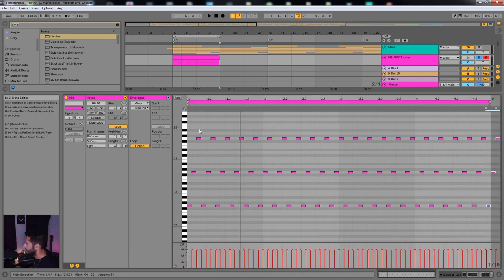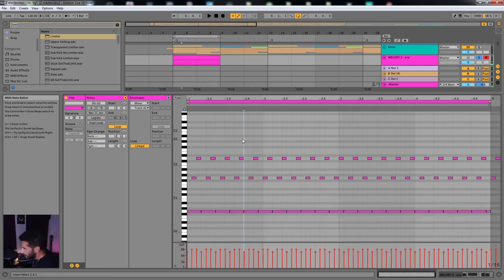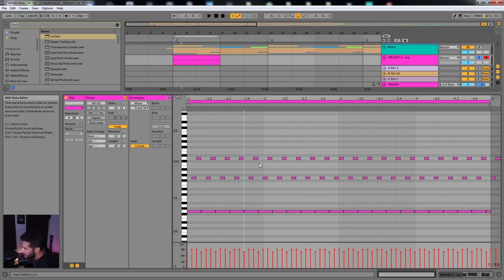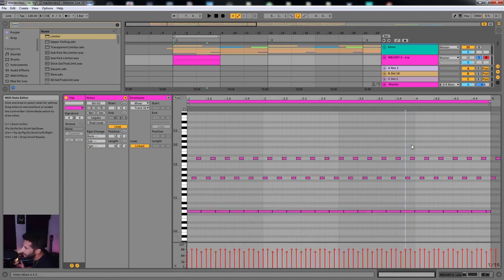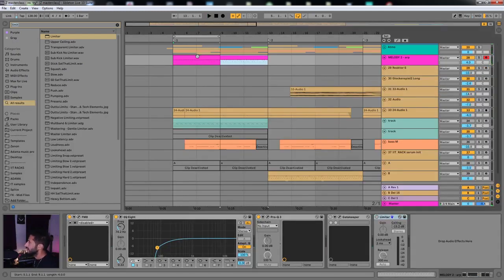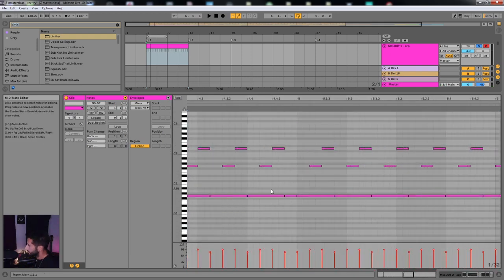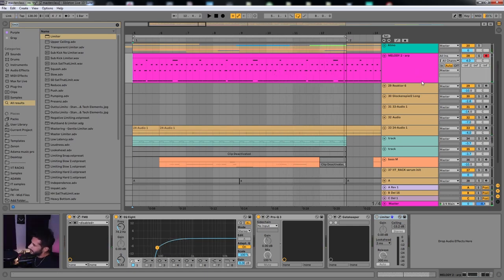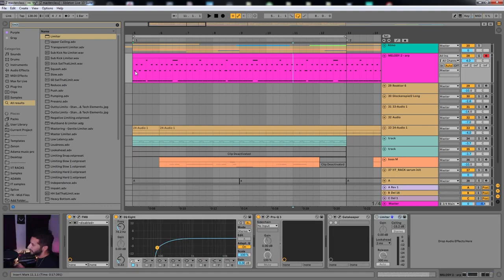Adama - Melody: Arpeggios (Zenon Education Tutorial)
In the coming weeks, we will be sharing some small excerpts from our Zenon Music Education Suite, to give you a taste of what's inside. Keep in mind - these videos only scratch the surface of what is a VERY deep and comprehensive course!

In this video, Adama takes us through his techniques on building an arpeggiated melody.

Please enjoy this free preview of our Zenon Education content. You can discover more about our Zenon Education courses here:

Zenon Records was founded in 2003 by Sensient. The Zenon sound can be described as “deep & intelligent minimal/electronica with strong lashings of musicality & futuristic sound design”. The sound is distinct and has infiltrated the electronic dance music scene worldwide, with our artists representing on some of the biggest stages in the world. With its massive roster of talented artists & Djs, the Zenon collective will continue to grow & inspire each other to take it to the next level.